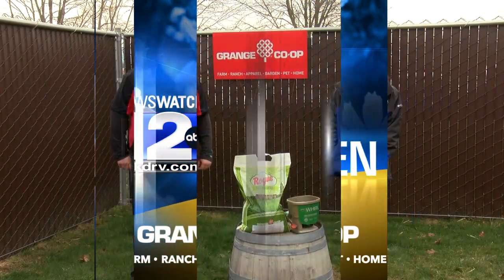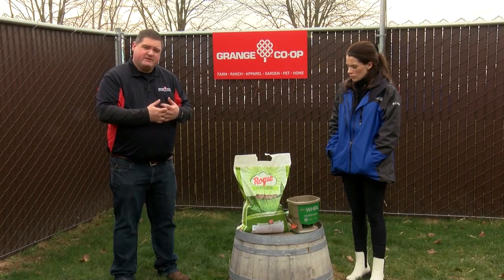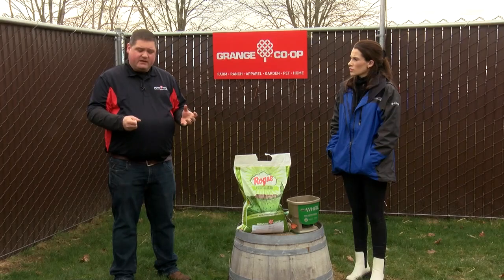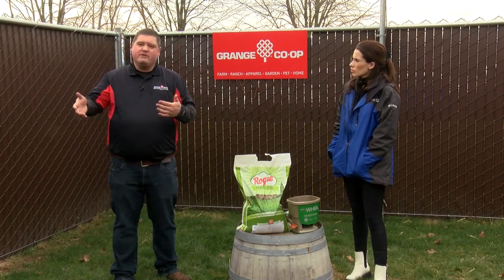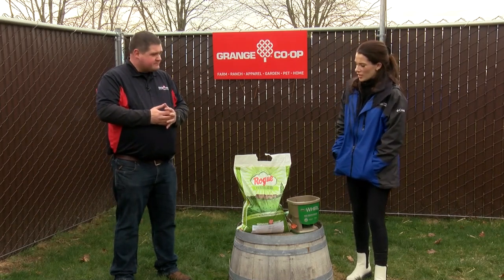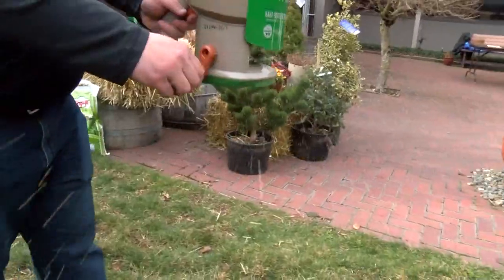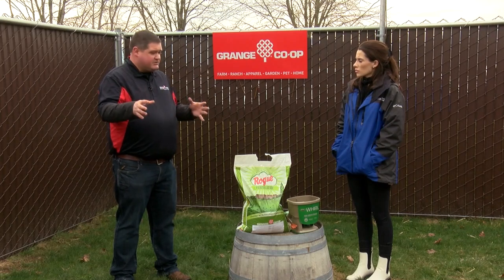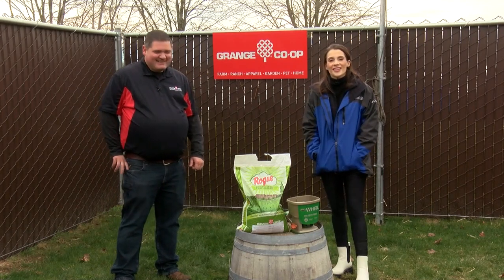KDRV In the Garden with Grange Co-op: Lawn Fertilizer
Tune in with KDRV for segments of In the Garden with Grange Co-op! Learn from one of our garden experts as they share about lawn fertilizer this week. They share great tips, tricks, and some great products to help your lawn and garden thrive!